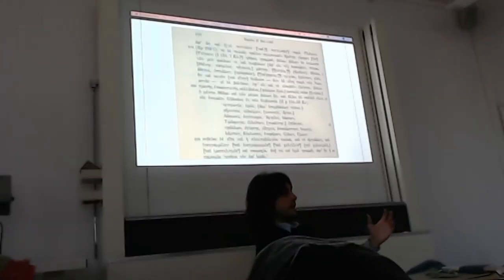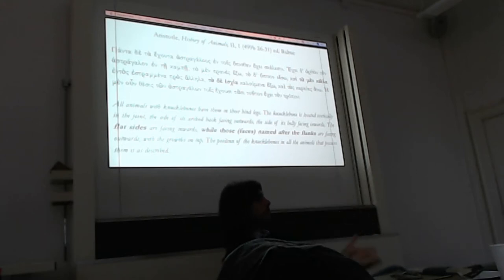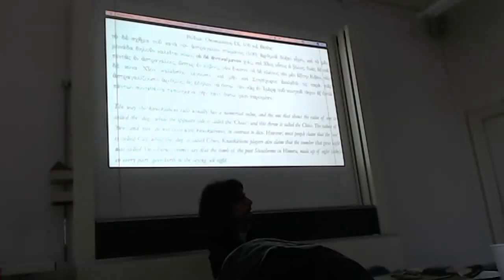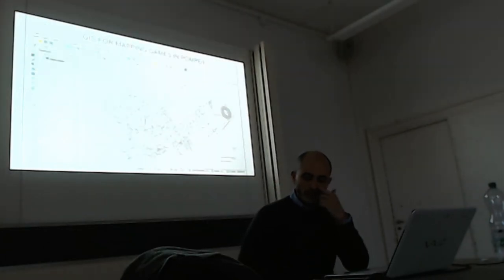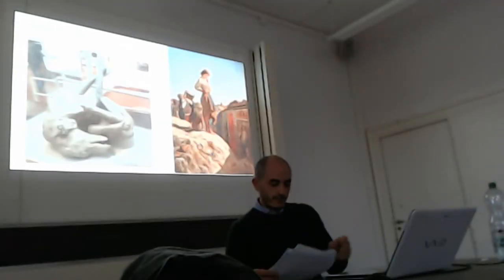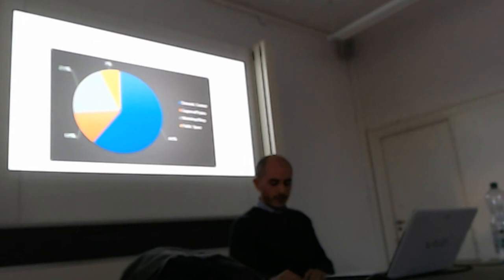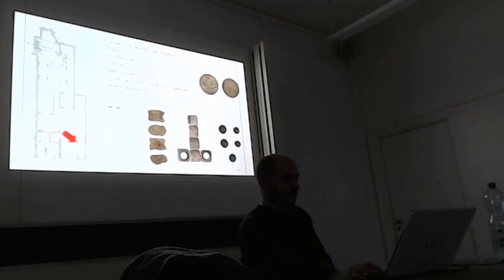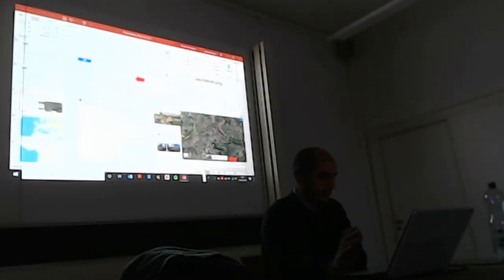Conference - Boardgames in Context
Now speaking: Alessandro Pace (Fribourg)
FR: N'hésitez pas à poser vos questions dans le live chat, nous y répondrons avec plaisir!

ERC Advanced Grant Locus Ludi - Play, Games and Cultural Patrimony 2019
Official aftermovie of the conference Boardgames in Context.

University of Fribourg, 18 December, 2019.

Organised by Véronique Dasen, Alexandra Attia